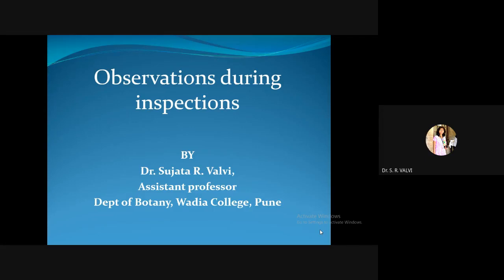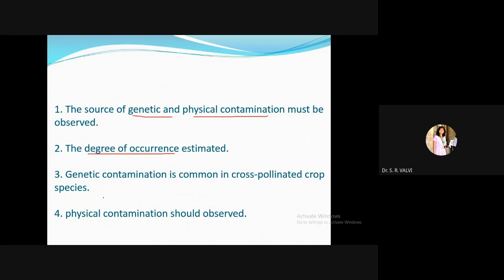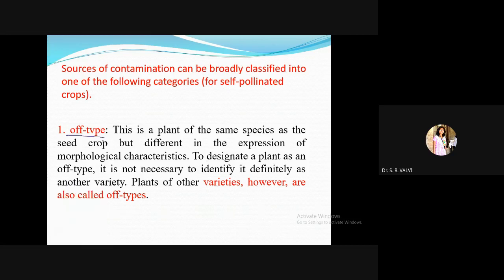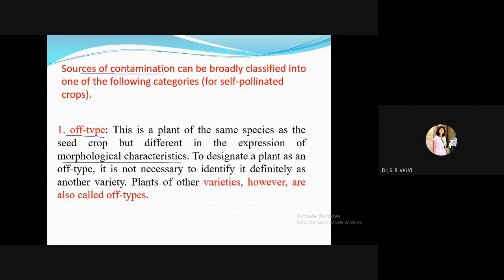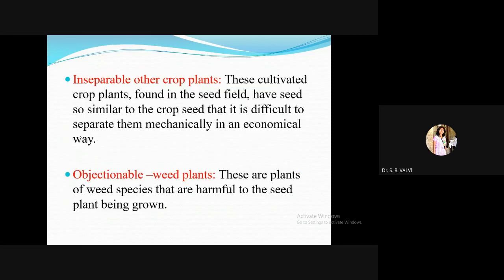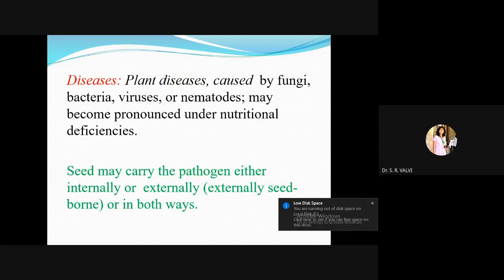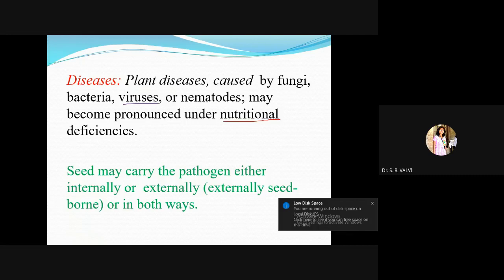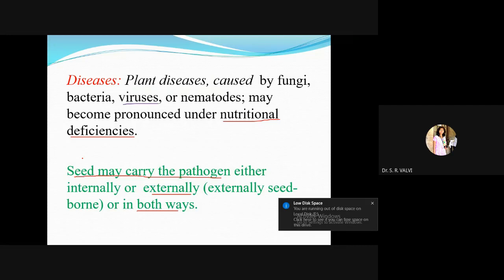Observation during field inspections by Dr Sujata